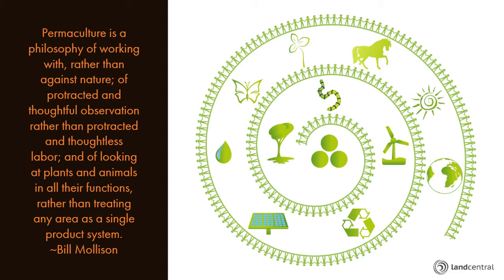What is Permaculture?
Here's a quick video touching a little on the basics of Permaculture with Angela from LandCentral.